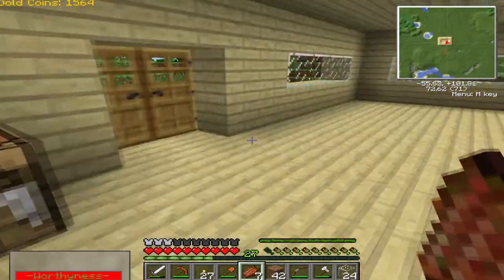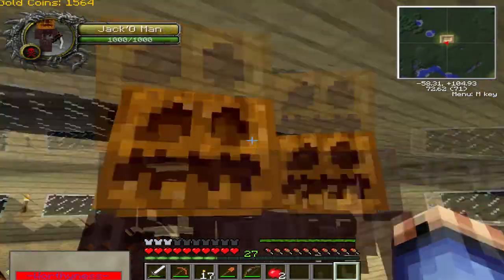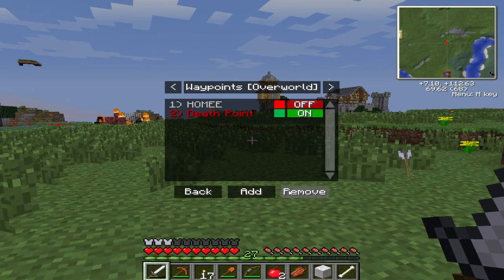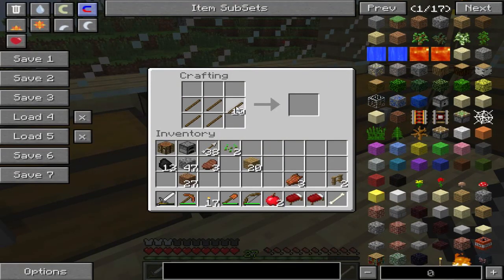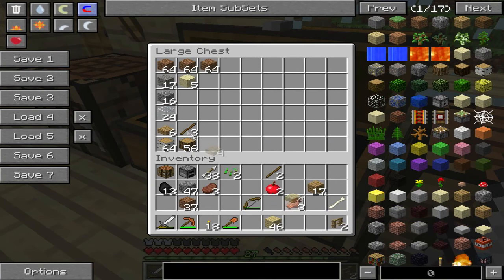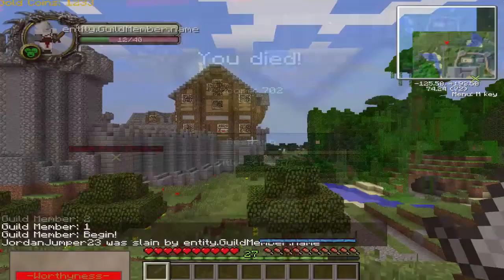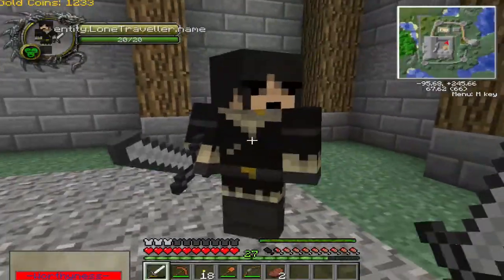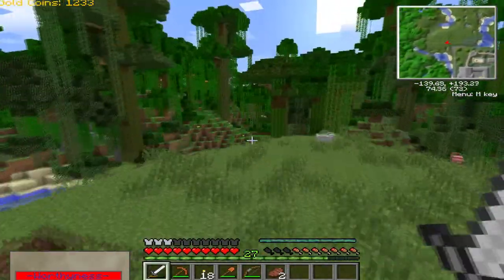Minecraft: Modded Survival Episode 7-We Slayed Those Mobs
If you want to know anything about the series MSG me. This Modded Survival  series is very fun and if you want to see more uploads tell your friends about the Modded Survival Series.